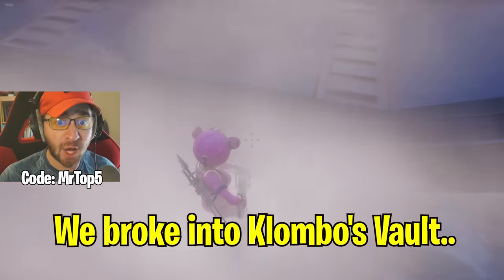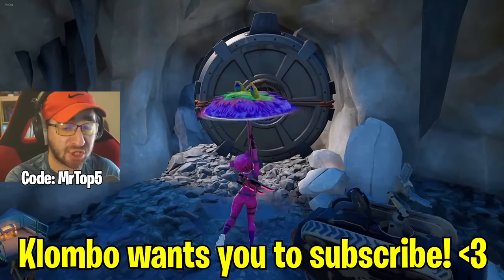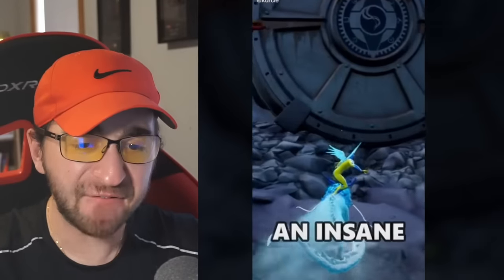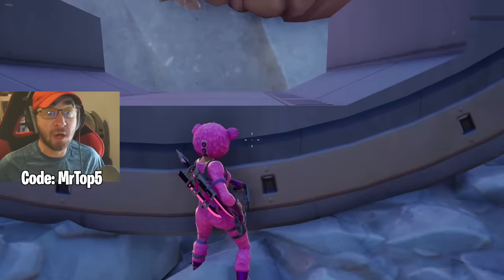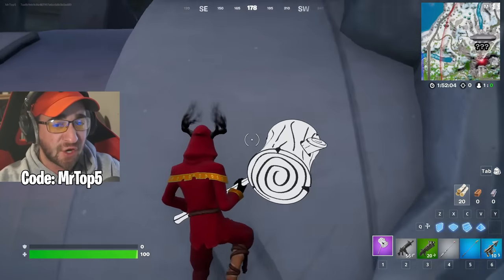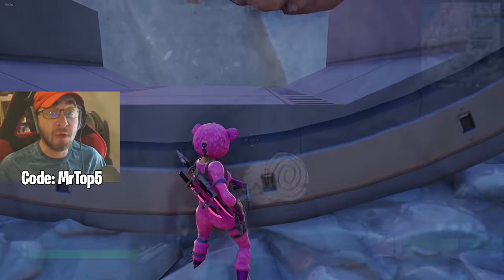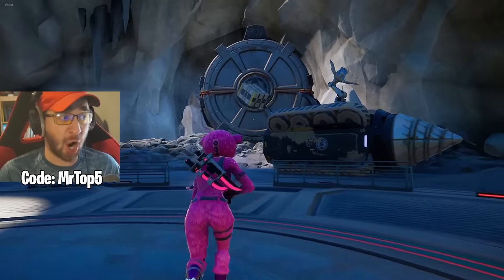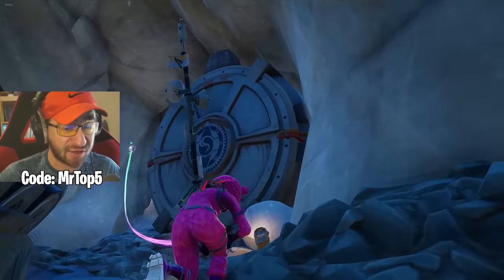Welcome Back, Klombo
Welcome Back, Klombo - Fortnite Season 2
Today in Fortnite Season 2, klombo escaped from the vault!